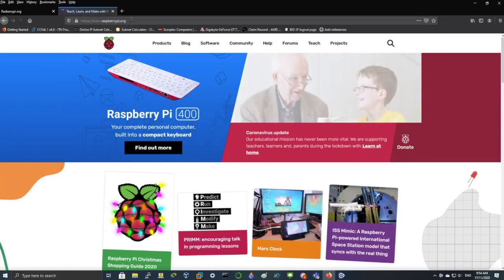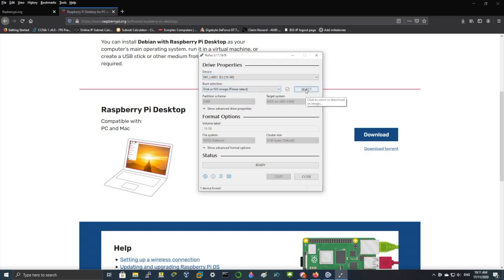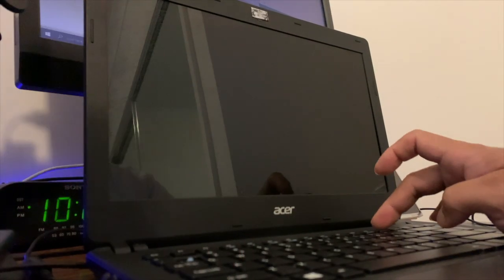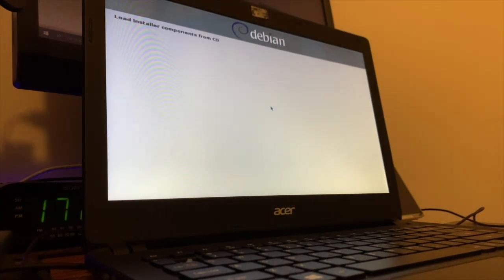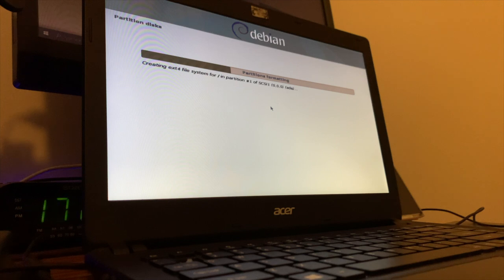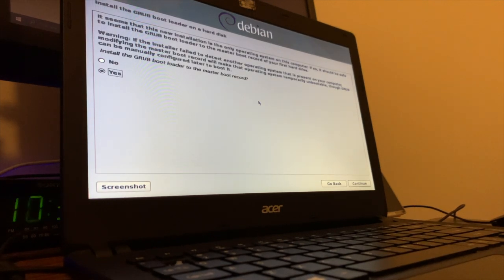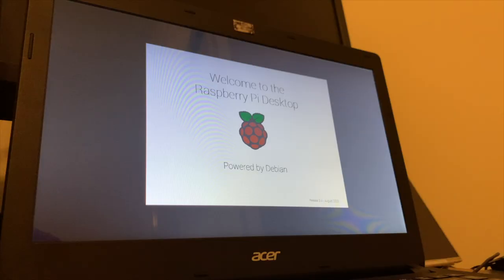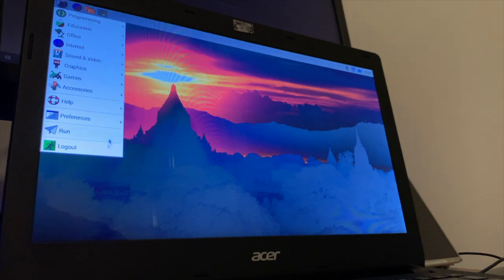Raspberry Pi Desktop on a laptop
Raspberry Pi desktop setup on a laptop.